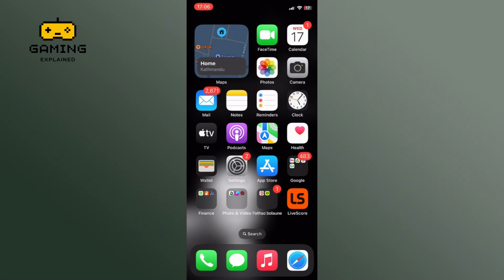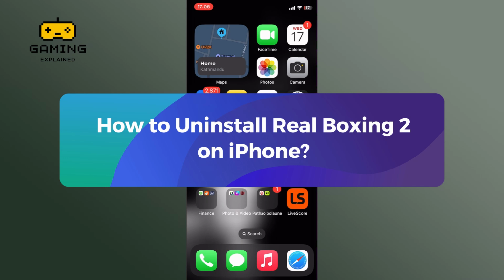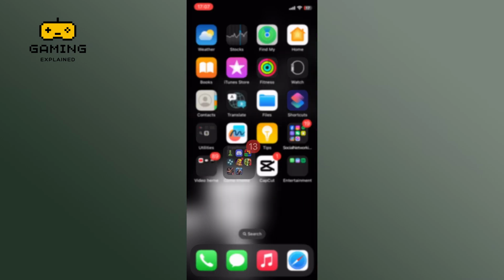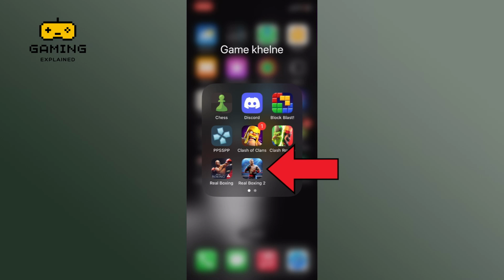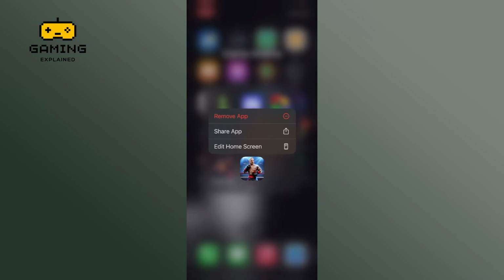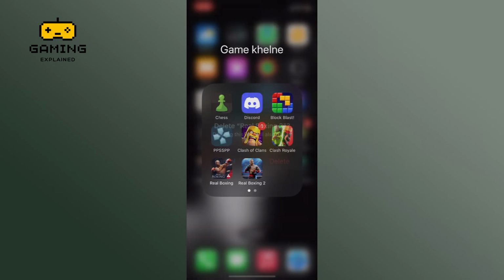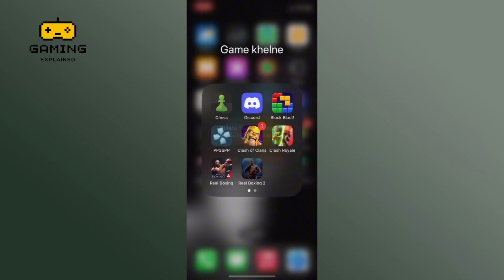How to Uninstall Real Boxing 2 on iPhone? 2024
First, locate the Real Boxing 2 game on your Home screen. Tap and hold the Real Boxing 2 game until a menu appears. In the menu that appears, select the "Remove App" option. Choose the "Delete App" option to confirm that you want to uninstall Real Boxing 2. Finally, tap on the "Delete" option, and now the Real Boxing 2 game will be uninstalled from your device.

And this is how you can uninstall Real Boxing 2 on iPhone.